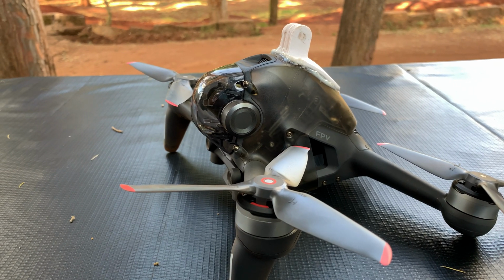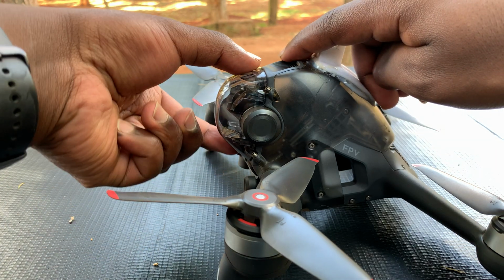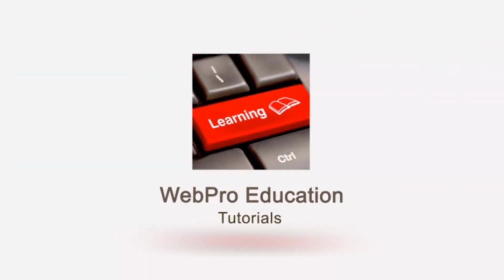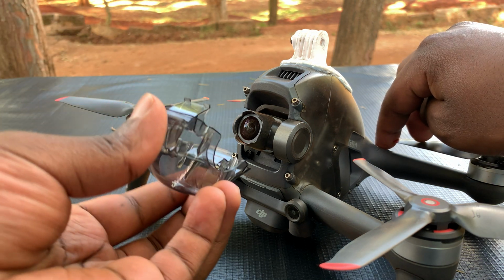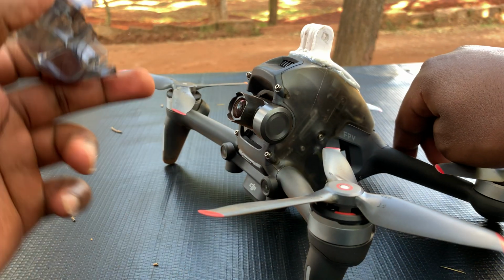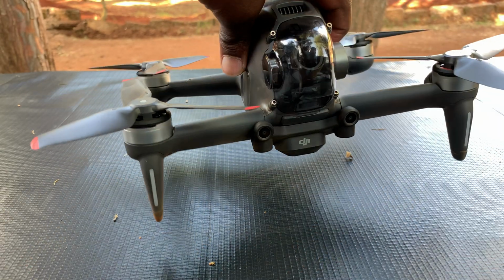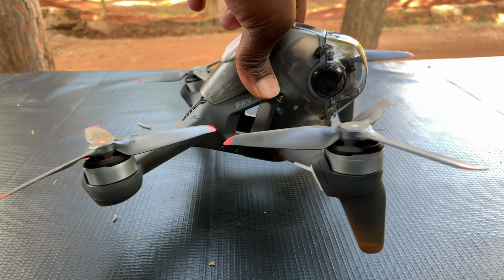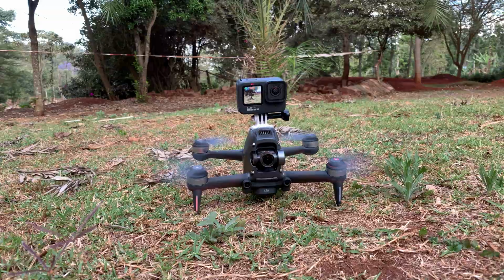How To Remove The DJI FPV Gimbal Cover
Here's how to remove the Gimbal cover of the DJI FPV Drone. You'll also see how to put it back on!

0:00 - Intro
0:33 - Removing the Gimbal cover
0:59 - Putting back the gimbal cover
1:24 - Outro